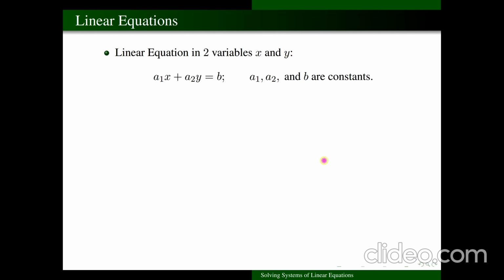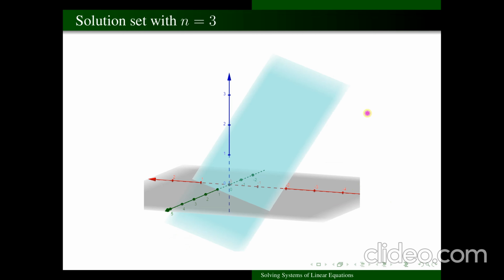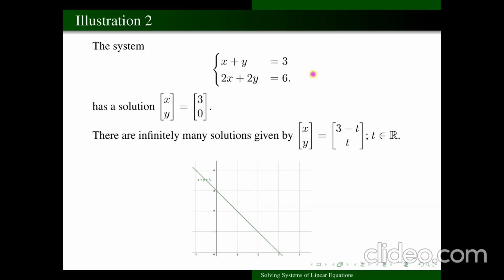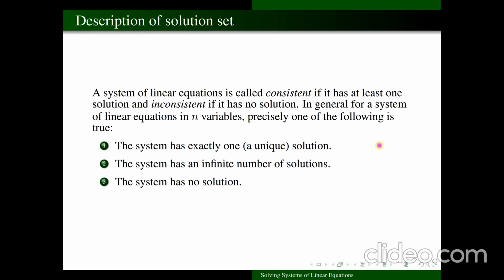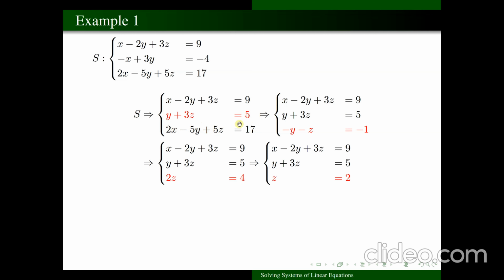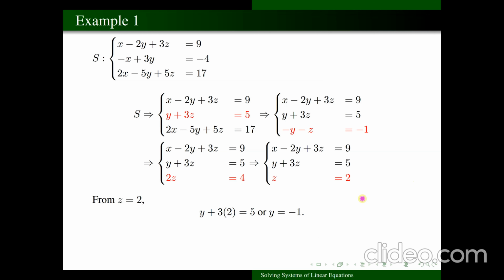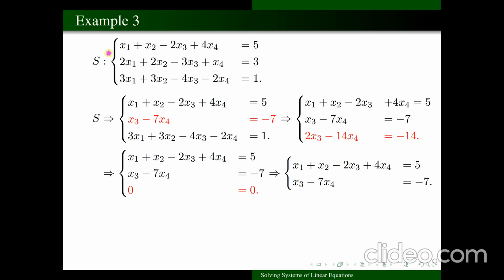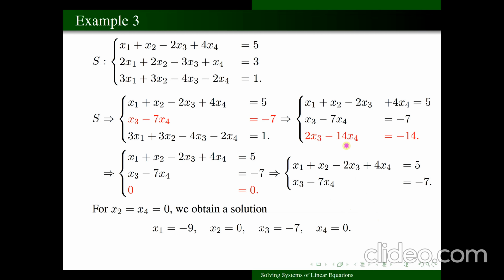(Module 2) Solving Systems of Linear Equations Part 1